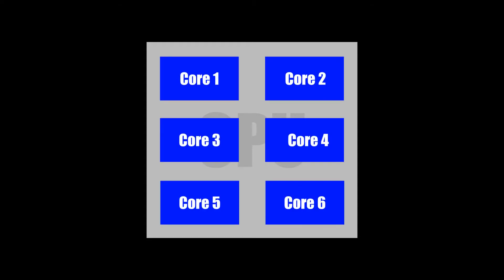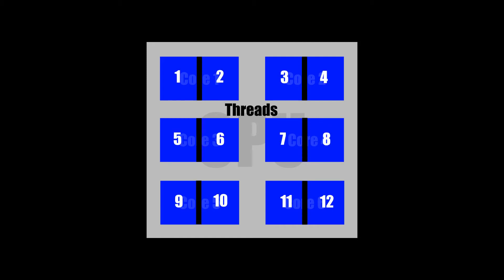Understanding CPU Specs In 5 Minutes.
We break down and help you understand CPU specs and what they mean in 5 minutes. Let us know if you have any questions in the comments below.

Try Epidemic sounds, music for your videos.